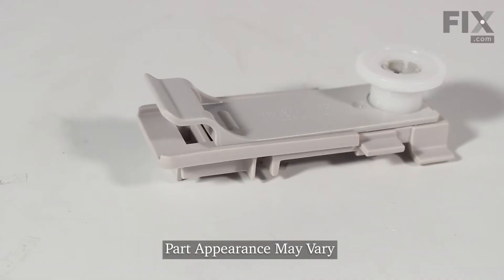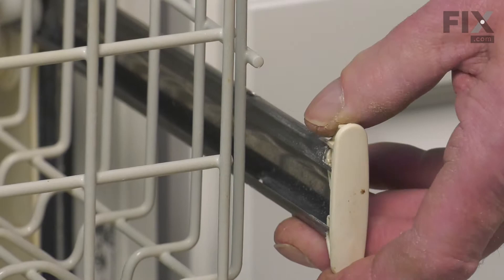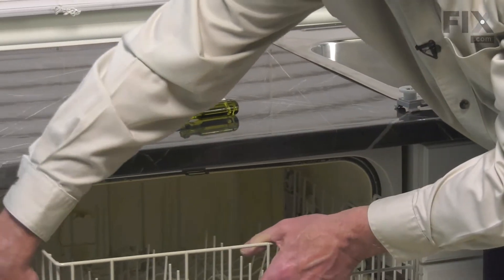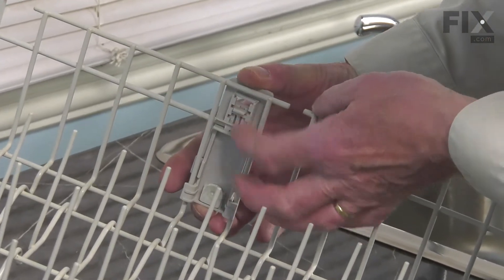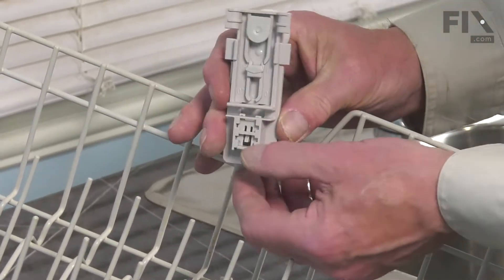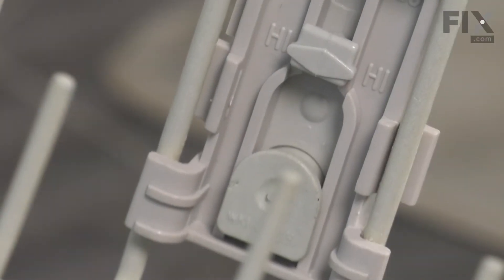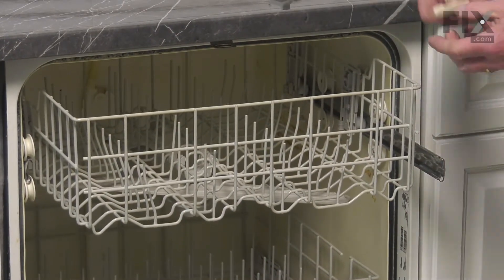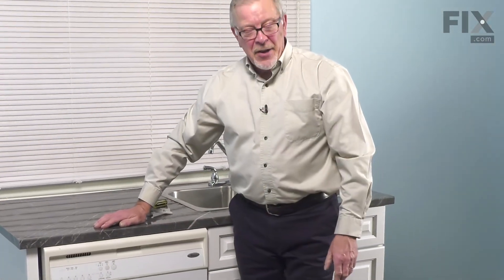Whirlpool Dishwasher Repair - How to Replace the Rack Adjuster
Need help replacing the Rack Adjuster (Part # WPW10204131) in your Whirlpool Dishwasher? Watch this how-to video with simple, step-by-step instructions for a successful DIY repair.

Why you might need to replace the Rack Adjuster:
1. Cannot Adjust Rack

The information in this video is specific to Whirlpool, Kenmore, Estate, Inglis, Roper, Maytag, Crosley, Magic Chef, and Amana Dishwashers. To find a Rack Adjuster specific to your model Dishwasher, or to use our helpful model number locator,